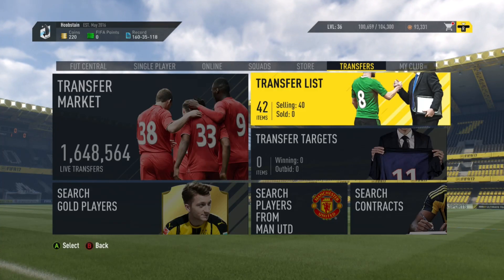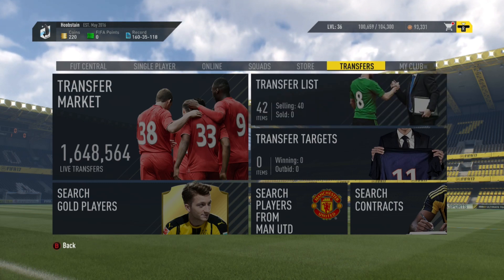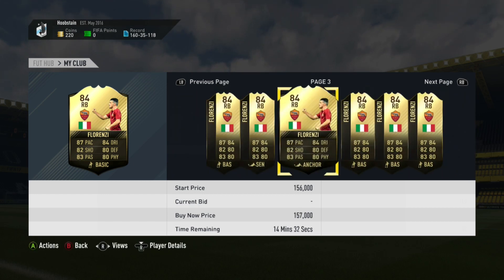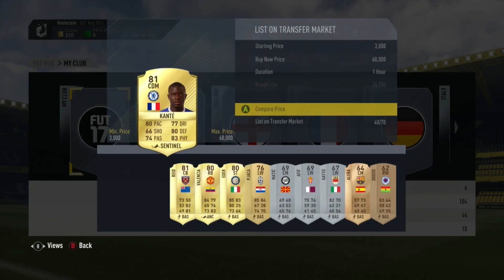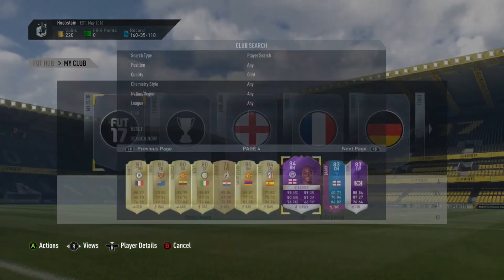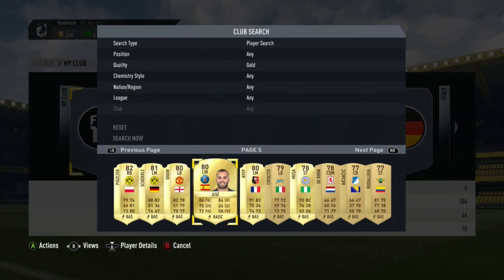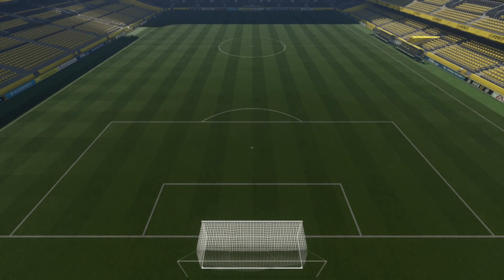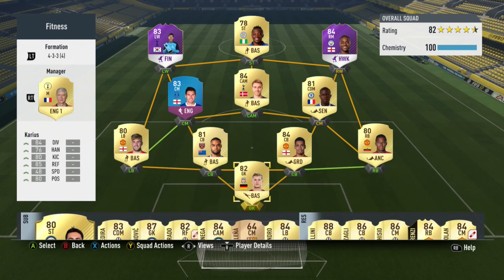FIFA 17: OCTOBER CLUB TOUR! IFs, POTMs & MORE!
Fifa 17, October Club Tour, Featuring, IFs, POTMs, Legends, SBC Cards & More! During the time of Ultimate Scream.